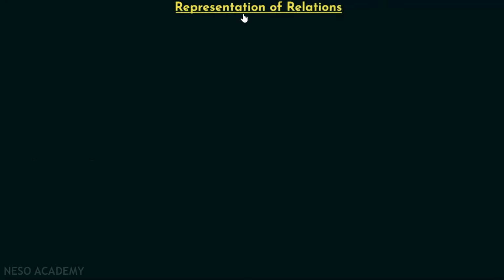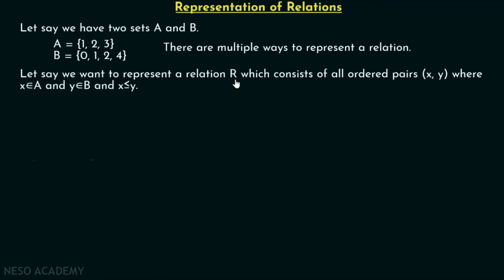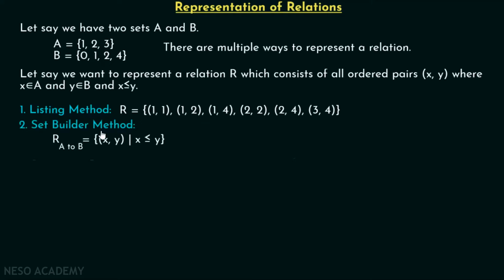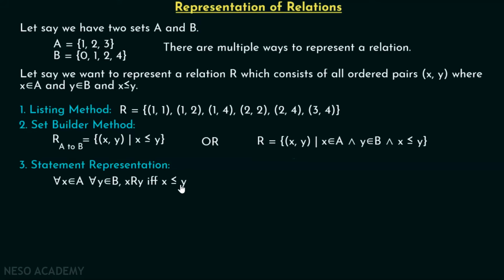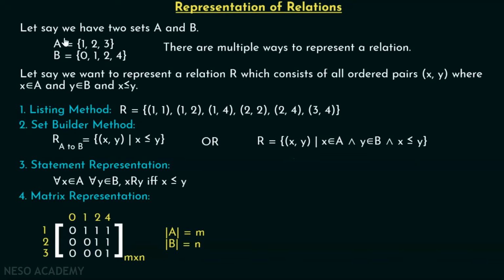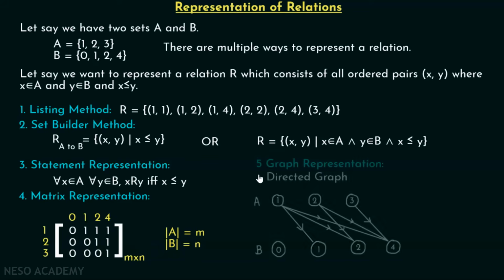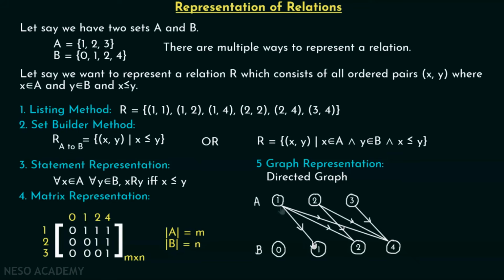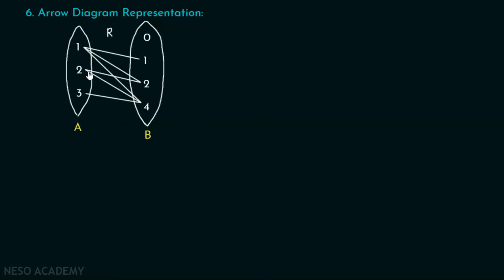Representation of Relations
Discrete Mathematics: Representation of Relations
Topics discussed:
1) Methods to represent relations:
    a) Listing method.
    b) Set builder method.
    c) Statement representation.
    d) Matrix representation.
    e) Graph representation.
    f) Arrow diagram representation.